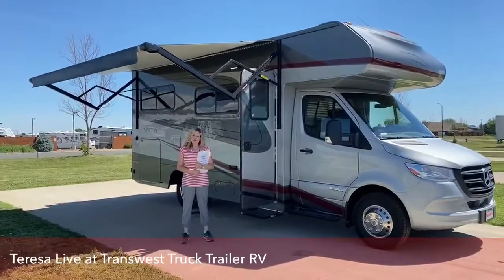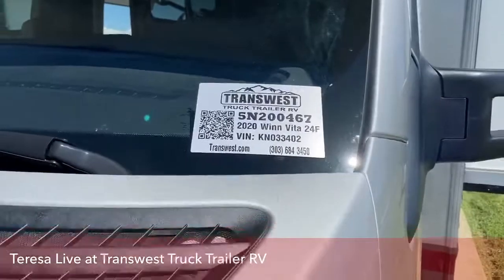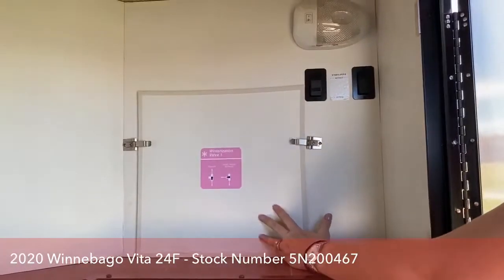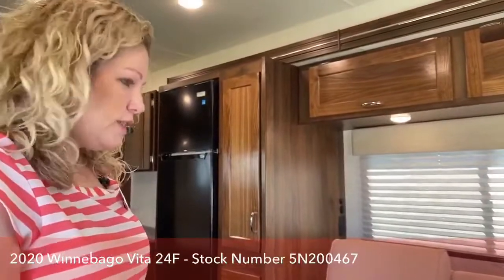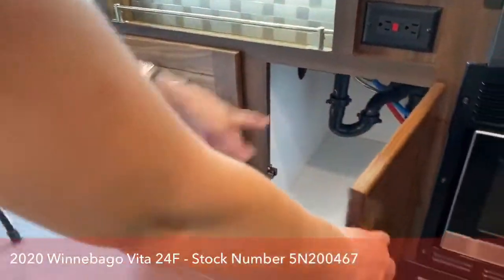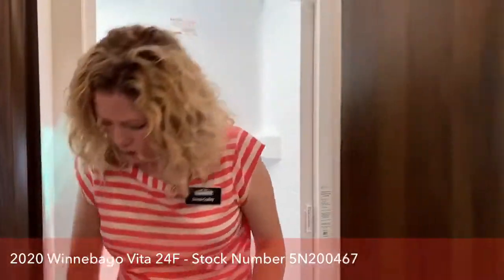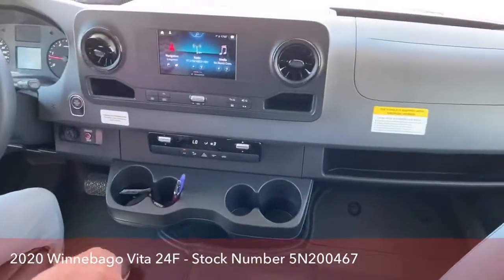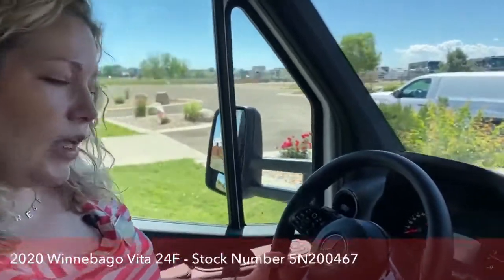2020 Winnebago Vita 24F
TeresaCralley is showing a 2020 Winnebago Vita 24F - 5N200467 live at Transwest Truck Trailer RV